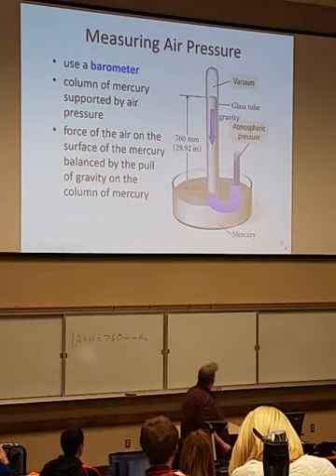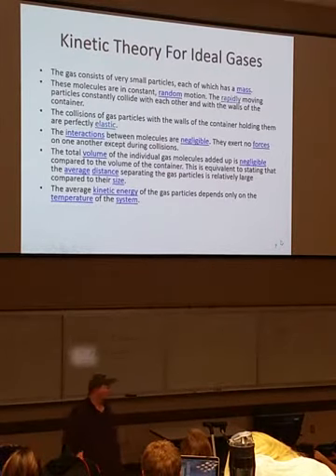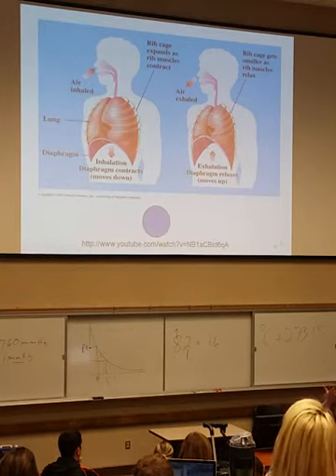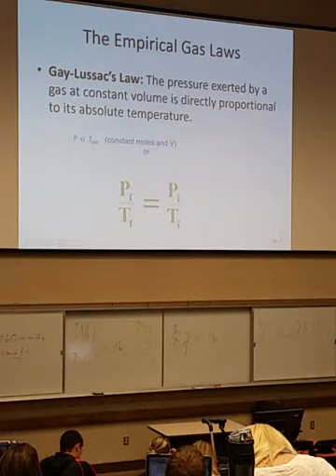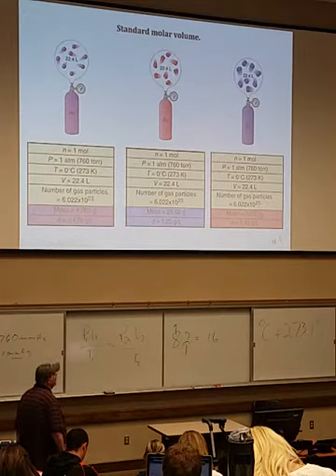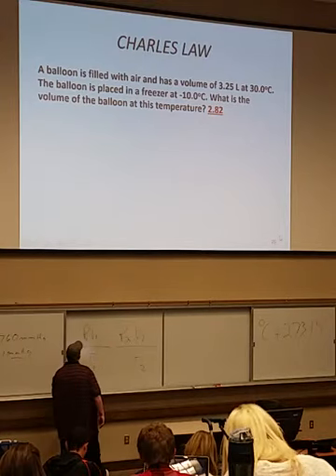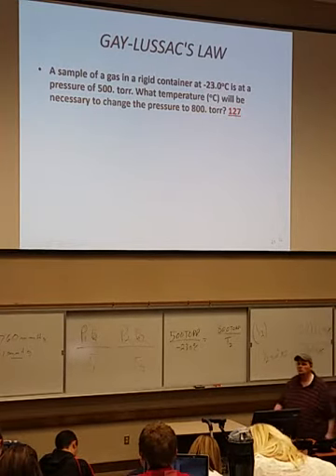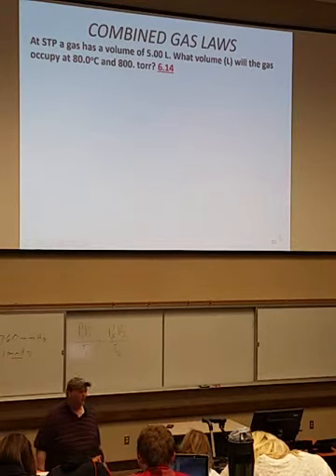11/17/14 9.49 CHM 160 Chapter 5